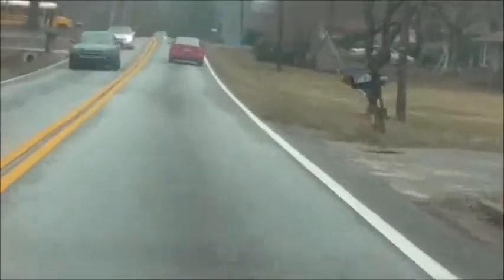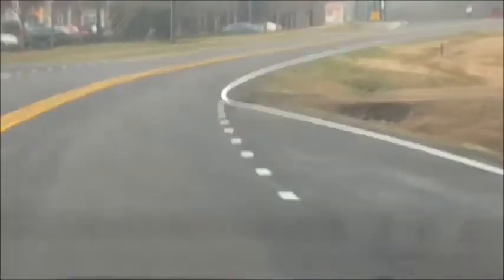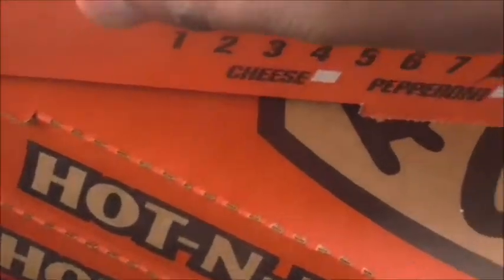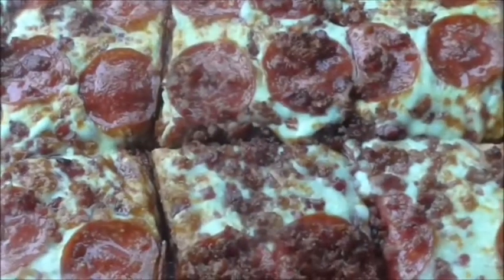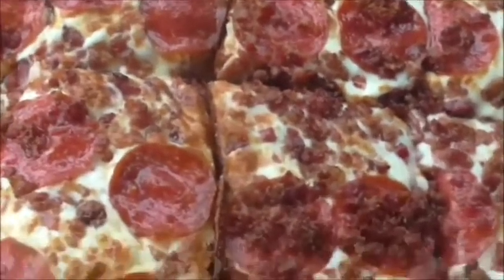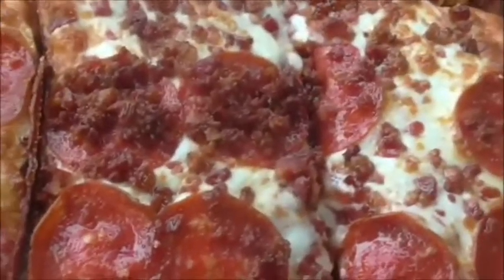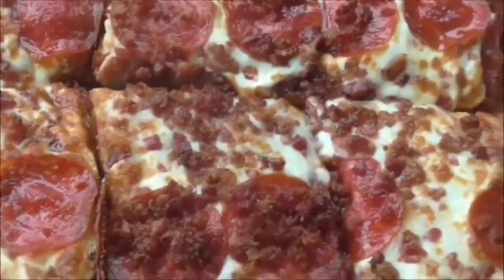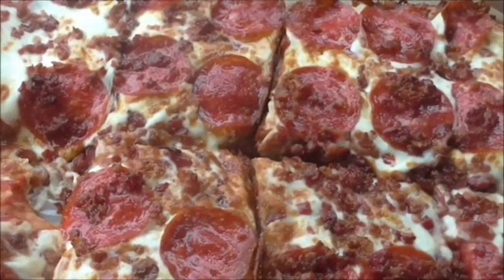Little Cesar Bacon Wrapped Crust DEEP!DEEP! Dish Pizza Part 4 of 4 New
WOW!